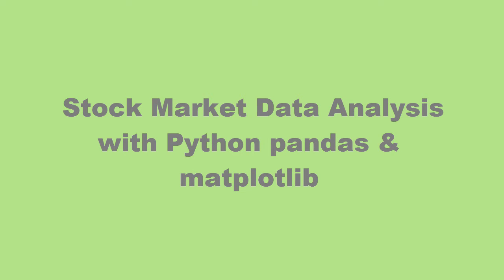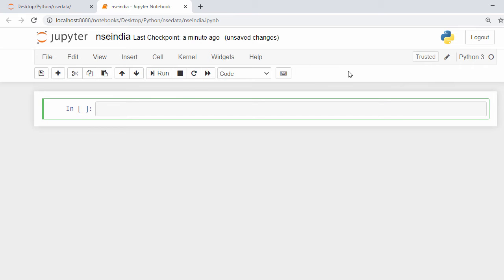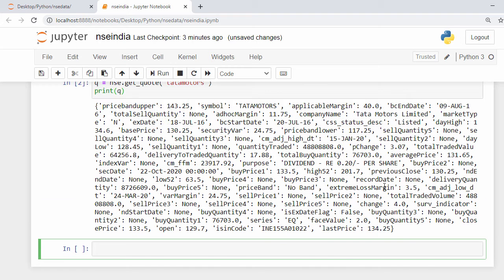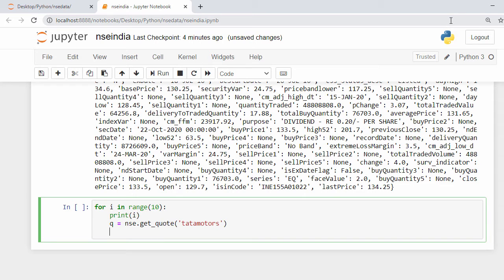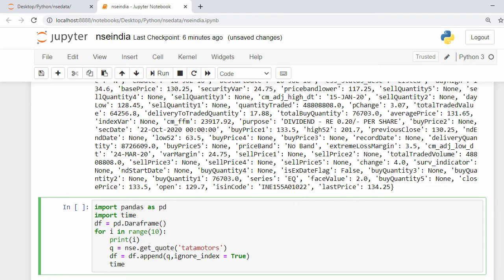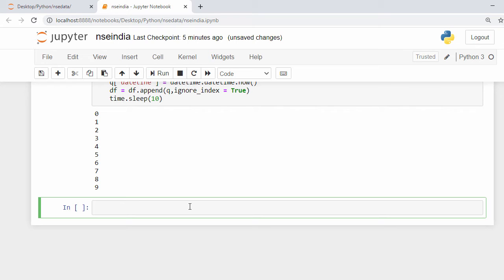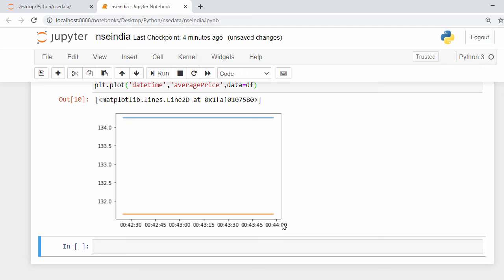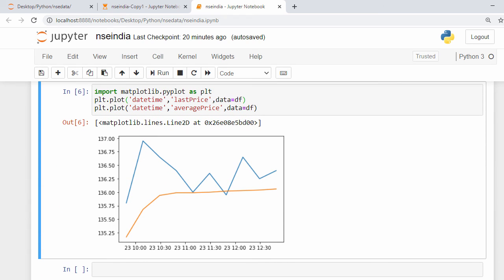How to do Share Market Data Analysis with Python, pandas, matplotlib, jupyter notebook - Tutorial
Python Tutorial will cover Stock Market Simple Data Science project with Python, pandas, matplotlib, jupyter notebook